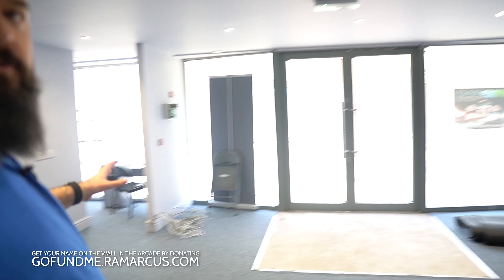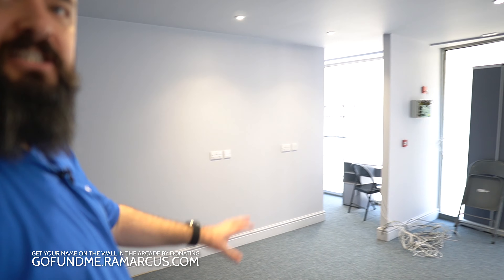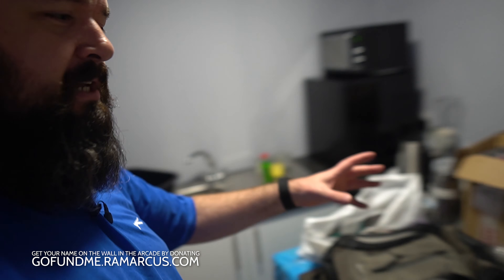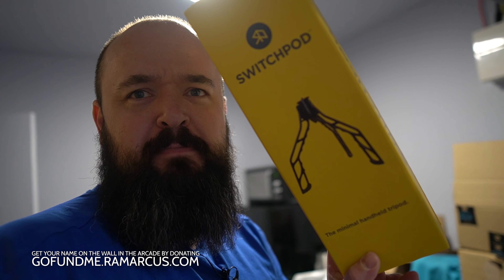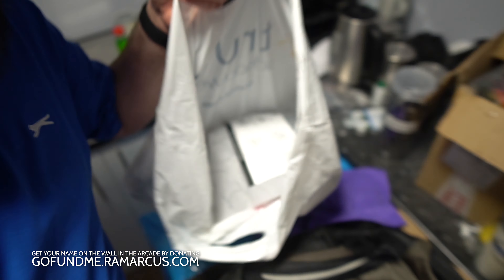VRXPERIENCE // It's all becoming VERY REAL now!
Here's an update for you guys on what I've been up and how the VR arcade I'm setting up is coming together. It's all very real now!

Get your name on the wall of the VRXPERIENCE arcade by donating